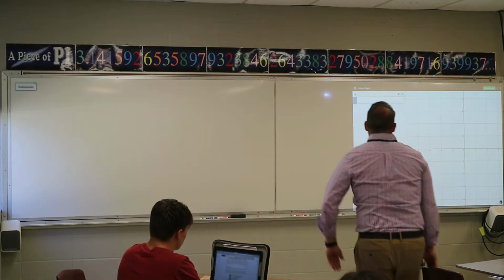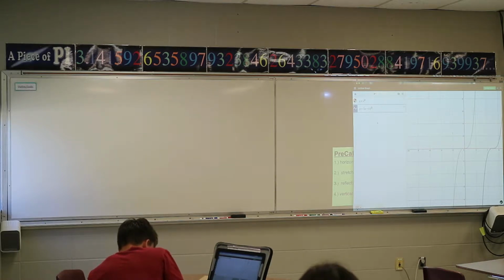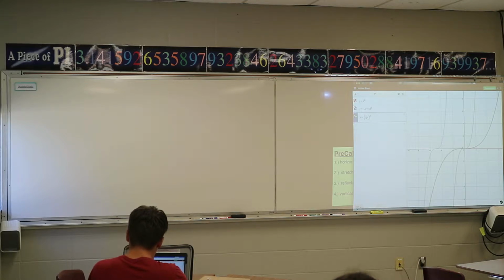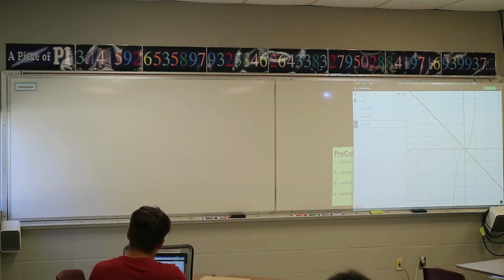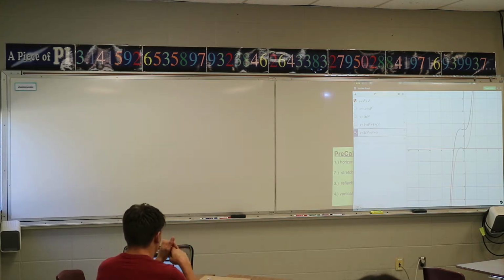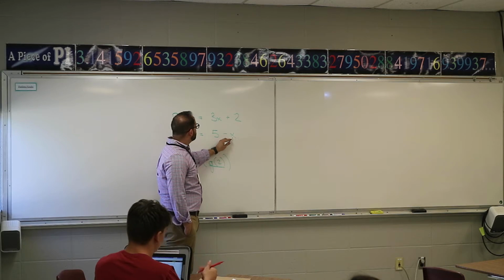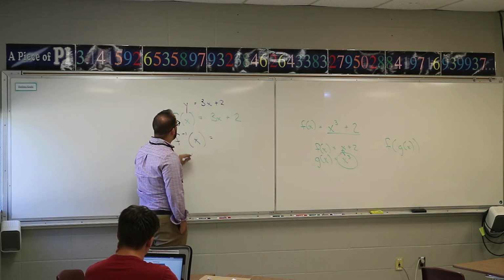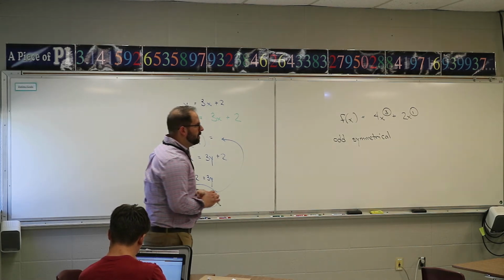Calculus Section 1.3: Transformations cont'd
Section 1.3: Transformations cont'd
-notes
-homework